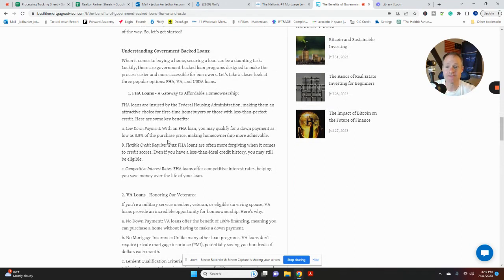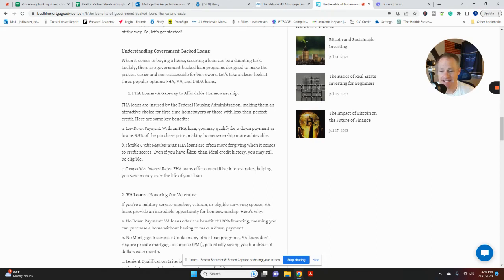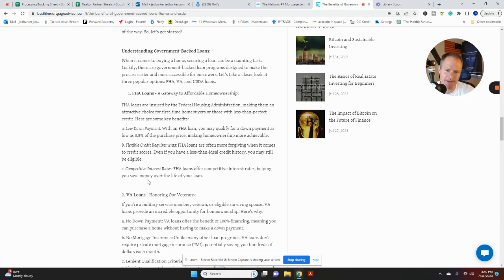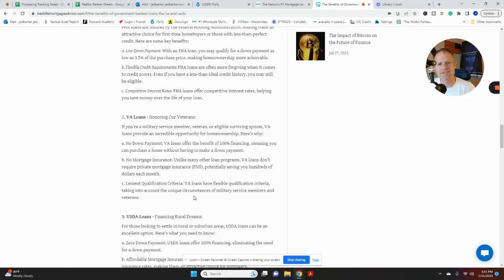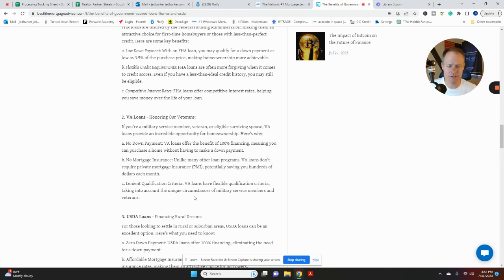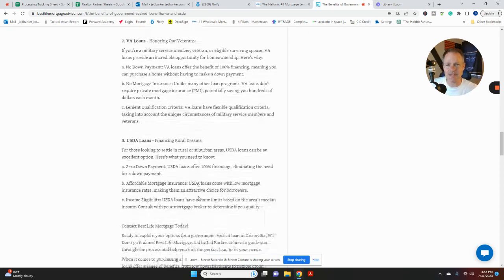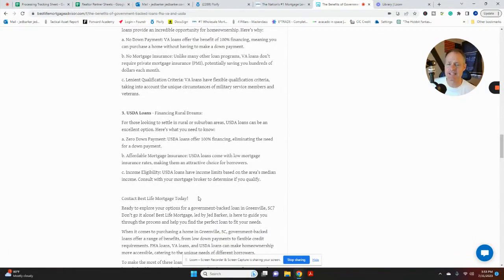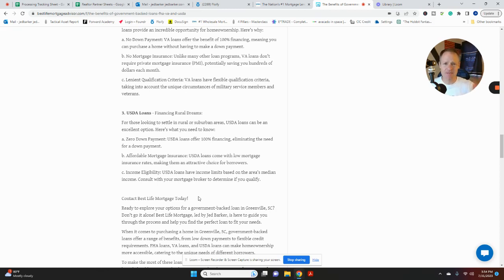Understanding Government Backed Financing for Your Next Home Mortgage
Hey there! In this video, I'll be discussing government-backed financing options for purchasing your next home. Whether you're a first-time homebuyer or an investor, these programs can benefit you. I'll be focusing on three loan types: FHA, VA, and USDA. Each of these loans has unique advantages, such as low down payments, flexible credit requirements, and competitive interest rates. It's important to get educated on these loans now so you can make informed decisions about which one is best for you.

I'm a full-time Loan Officer in Greenville, South Carolina. I love the Carolinas and sharing all the great things about the area. I'm a family man with a wonderful wife and 6 amazing kids and an active Golden Doodle named Grant.